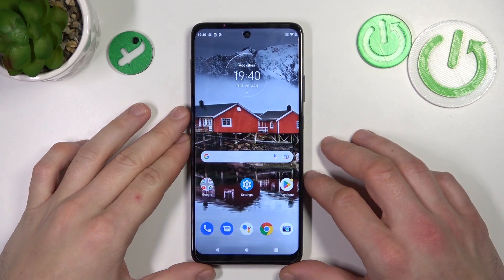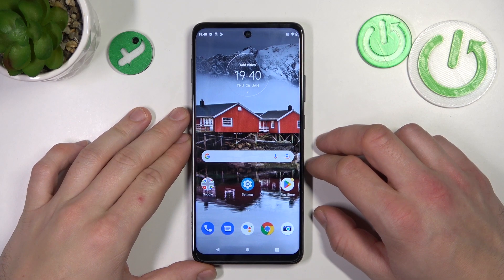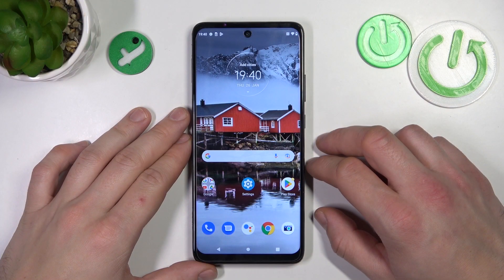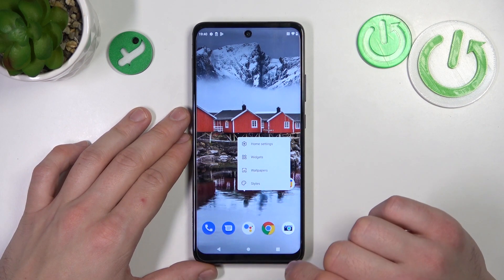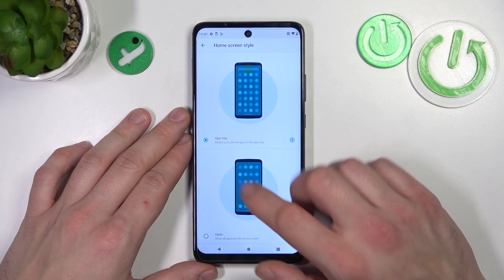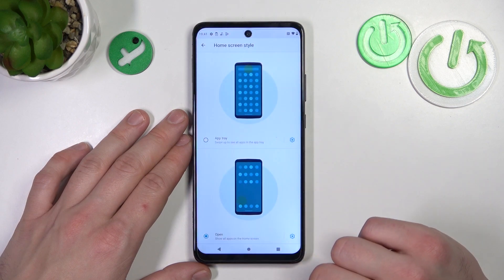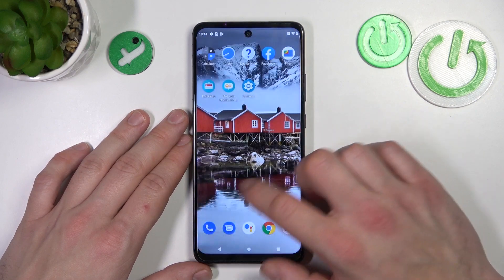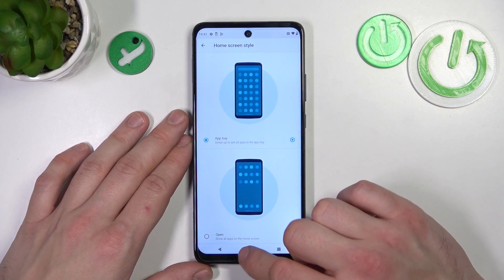Activate App Drawer Mode on Motorola One 5G Ace - Home Screen Settings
Find out more info about Motorola One 5G Ace:
We have created a new video showing you how to activate the App Drawer feature on your Motorola One 5G Ace device. This option will help you get quick access to the downloaded and default apps by swiping your home screen. So how do you enable this useful feature? You just need to open the Home Settings and tap on the dot next to the "App Tray" feature. Let's follow or steps and enable this amazing option on your gadget!

How to switch on App Drawer Mode on Motorola One 5G Ace? How to enable App Drawer Mode on Motorola One 5G Ace? How to manage Home Screen Settings on Motorola One 5G Ace?